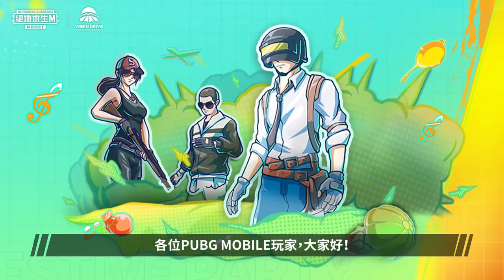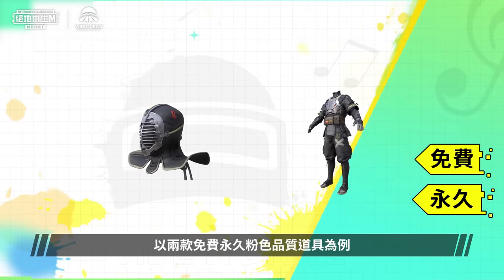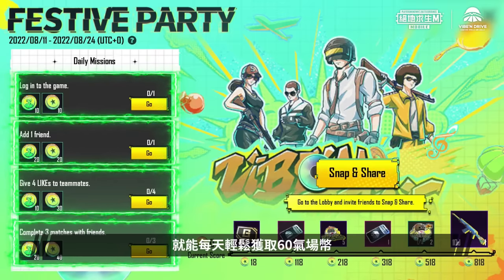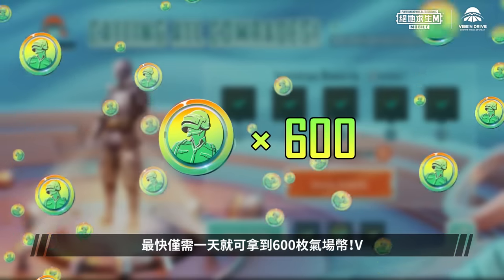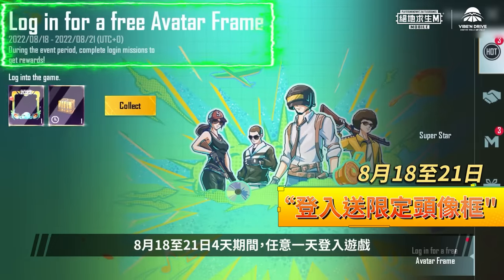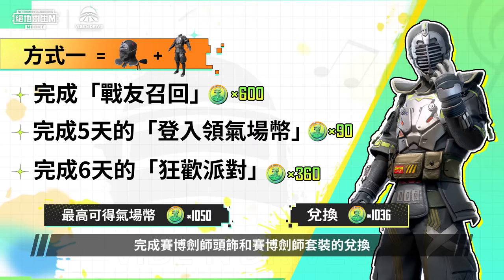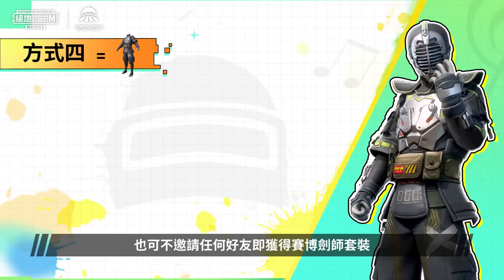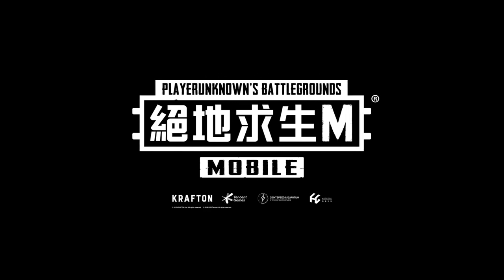【絕地求生M】在潮樂狂歡中除了跟我們一起嗨起來 🤘 還有超豐富的獎勵和永久造型通通讓你帶走 🎁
【小編搶先報】在潮樂狂歡獲得超多獎勵！
在這波活動中除了跟我們一起嗨起來 🤘 以外…

還有超豐富的獎勵和永久造型通通讓你帶走 🎁